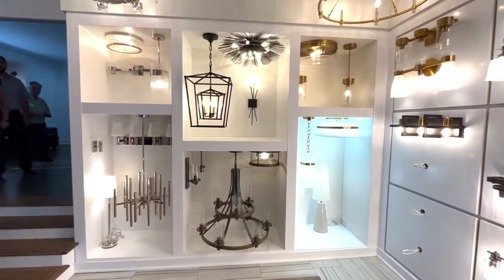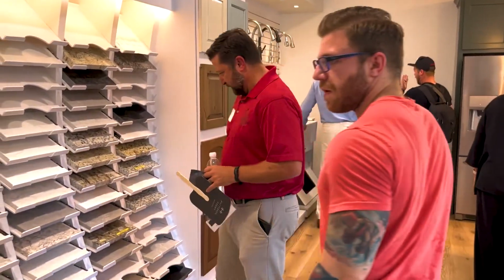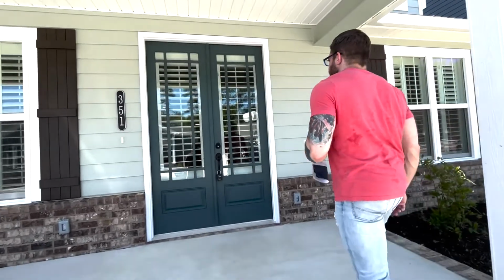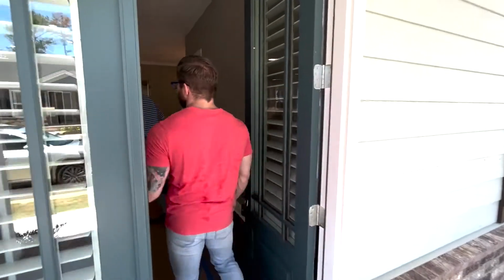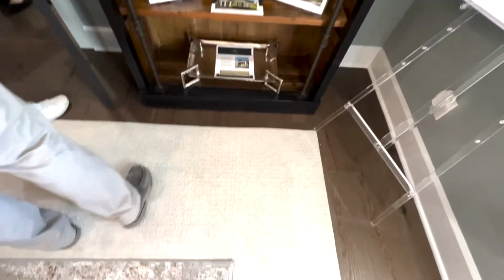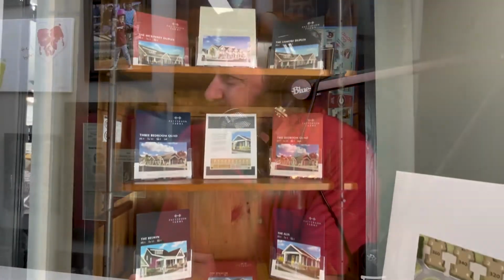Let's Talk About Patterson Farms | Selling North Georgia Podcast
The Patterson Farms community had its official grand opening and we were in attendance. Here are our thoughts.